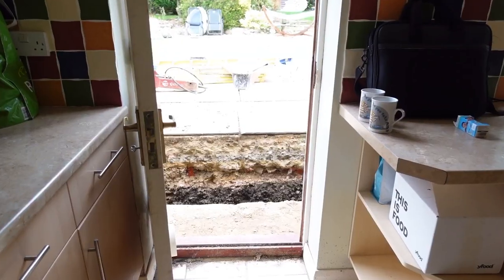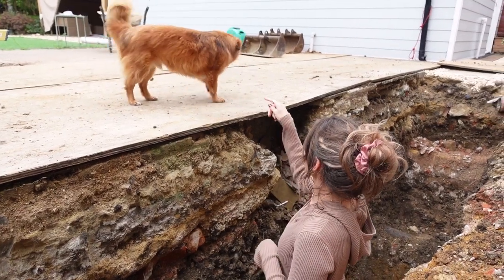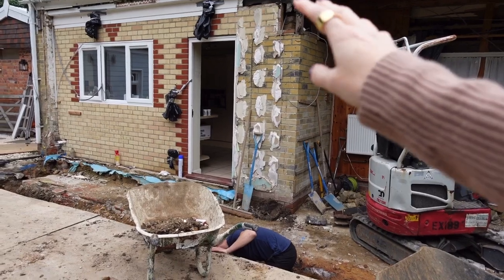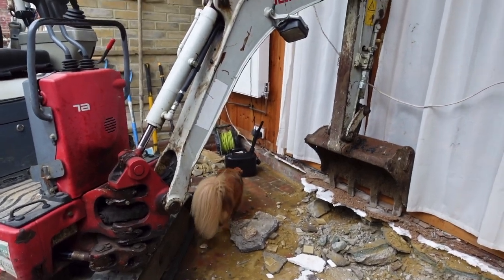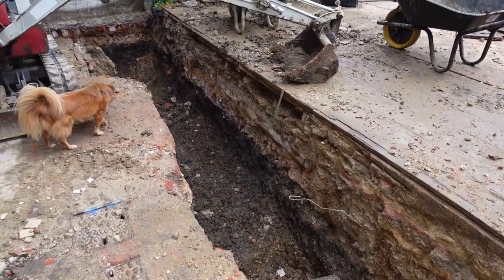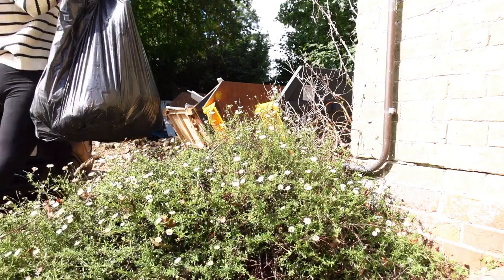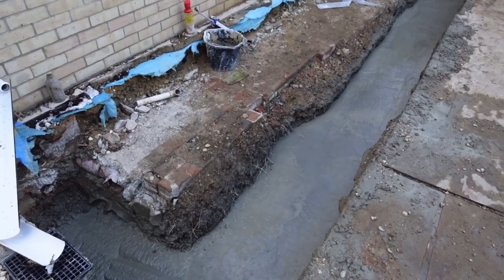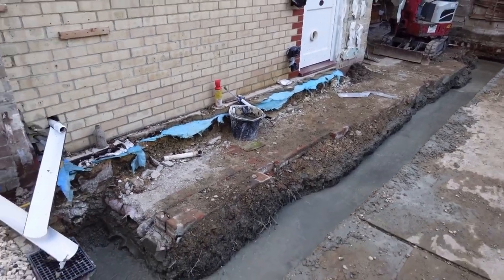Renovation Vlog - It’s getting messy! || Renovating Our Victorian Home || Part 2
Todays video the renovations are continuing and the foundations are being dug! It’s been so much work for them to get through all the old rubble and concrete so this was actually over a few weeks! Feels like progress is slow but still it’s progress! 😁

Previous Video - Extreme House Renovations Starting! || Victorian House Renovation Vlog Part 1

Love Rosie 💋